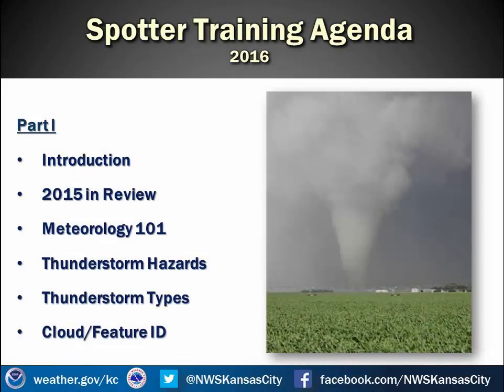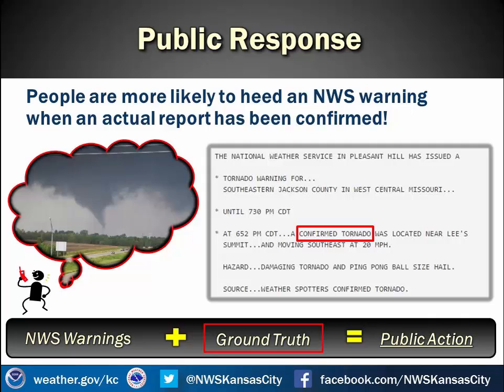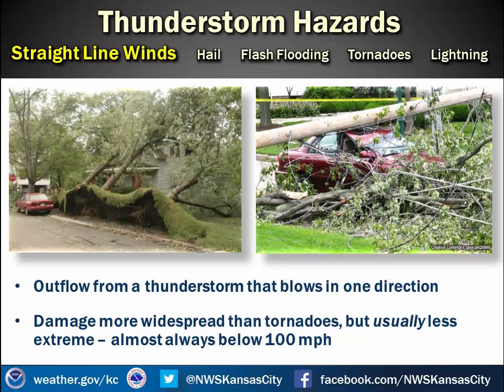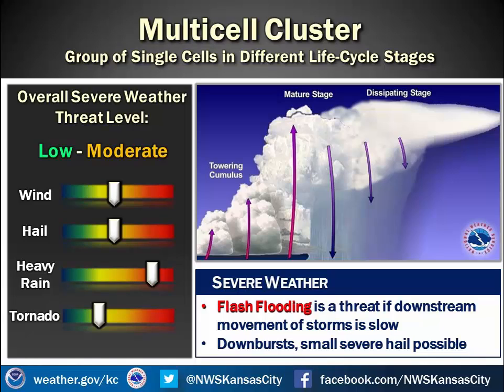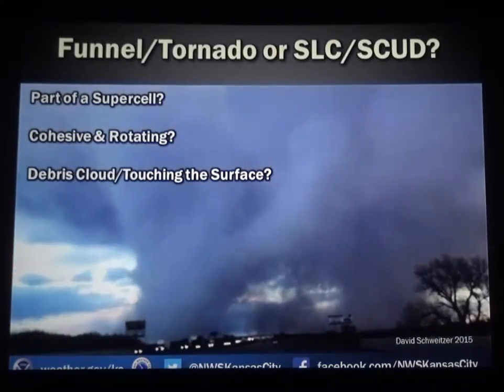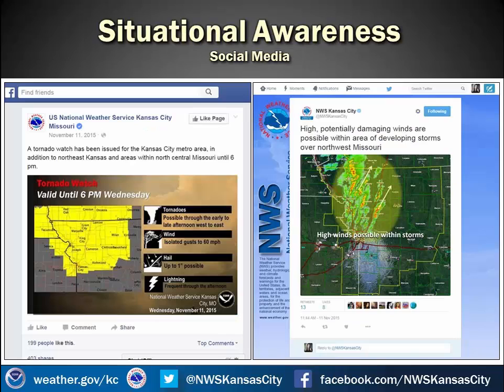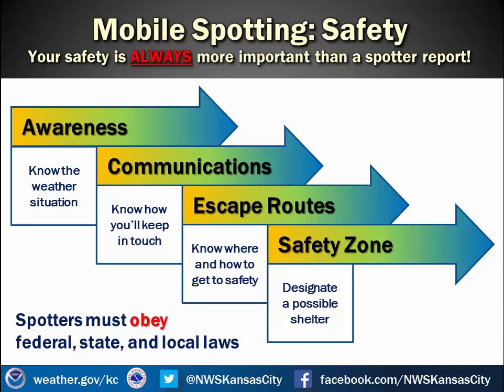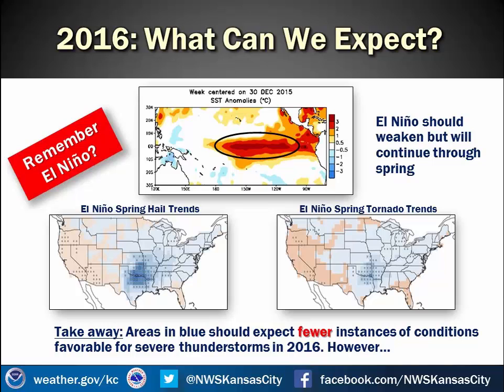NWS Annual Storm Spotter Presentation 2016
Johnson County (KS) Emergency Management was pleased to host the National Weather Service (NWS) Annual Storm Spotter Training on January 25th, 2016. The presentation was provided by Andy Bailey the Warning Coordination Meteorologist for Kansas City NWS Office. The presentation covers severe weather basics, how to visually identify severe storm features, how to report observed severe weather, and storm spotter safety.